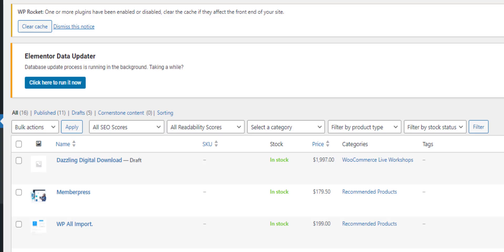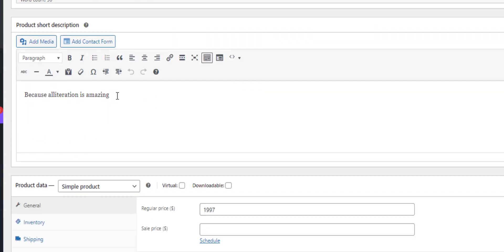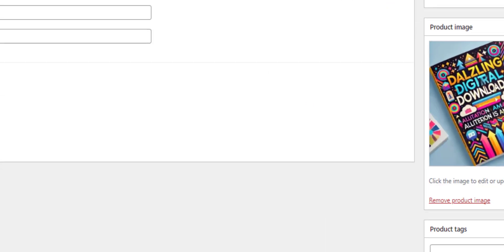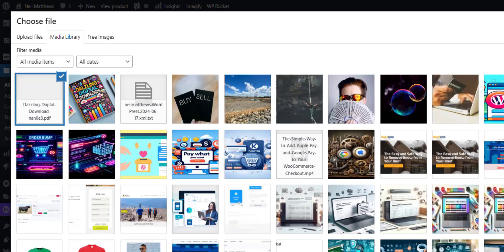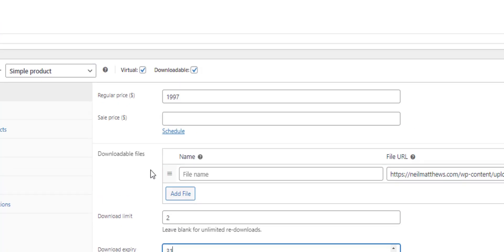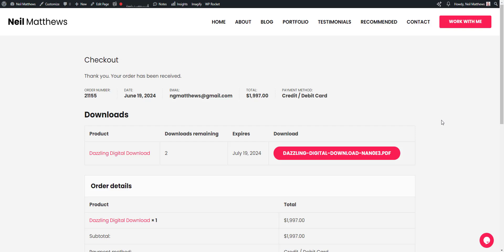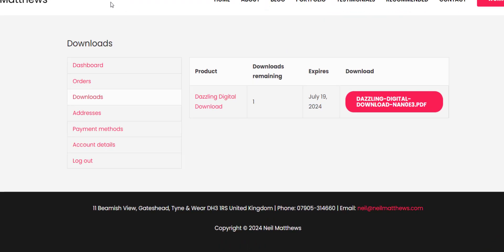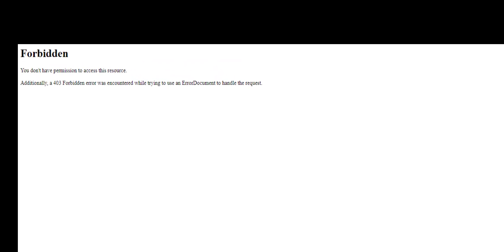Protecting Digital Downloads with WooCommerce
In this video post I'll show you how to protect your digital downloads from abuse when you sell them via WooCommerce.

Imagine the scenario, you are selling a PDF download as a digital product and you want to protect your file from unauthorised downloads, there are several controls you can put in place to stop this happening.

If you need help selling your digital products visit